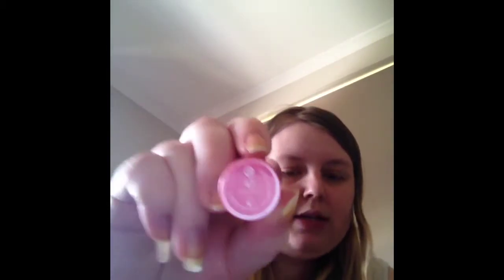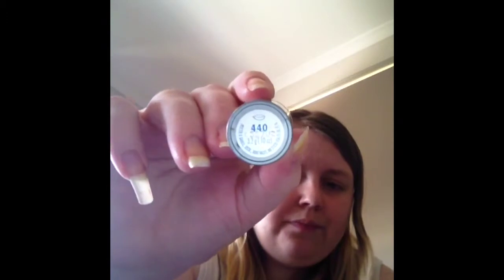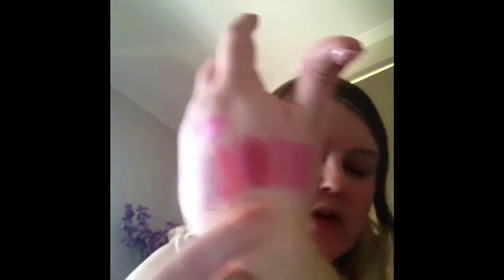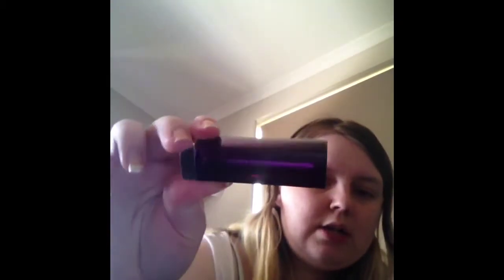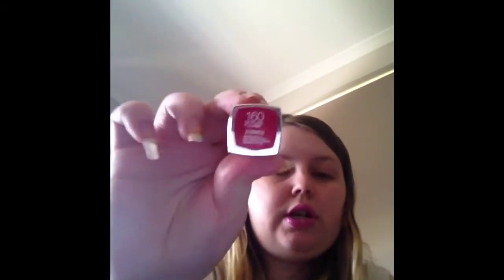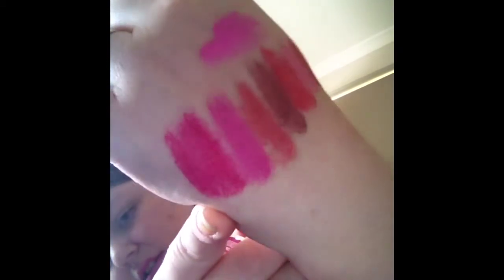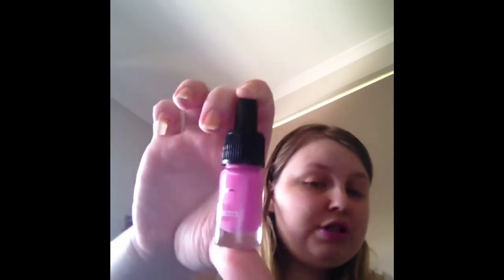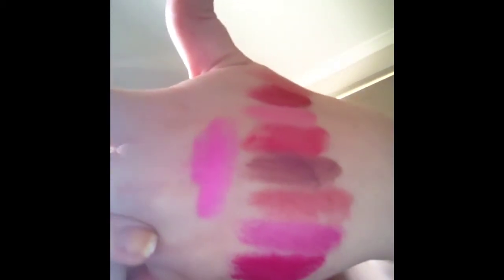Top 10Lipsticks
Hi guys so this is my list of top 10 favourite lipsticks.

10: Essence - 47 prom night
09: Covergirl tru shine - 440
08: Maybelline volume xl seducton lip plumping colour - 520 crimson crush
07: Helena Rubenstien - 05 wanted shine
06: Maybelline Volume xl seduction lip plumping colour - 180 berry desirable
05: Maybelline coloursensational - 445 on the mauve
04: M.A.C Hello Kitty Collection - Bombshell
03: BYS Longwear - L209 Babydoll
02: Maybelline Coloursensational - 160 fifth avenue fuchsia
01: Lush - Glamorous